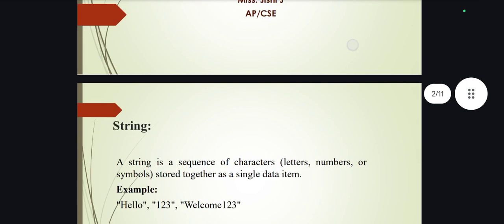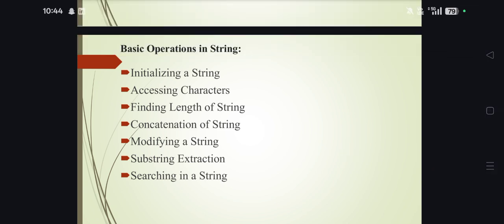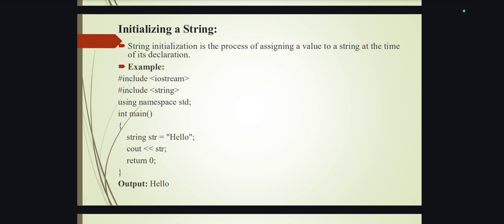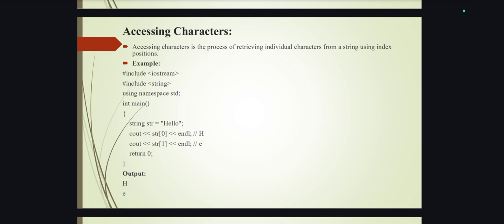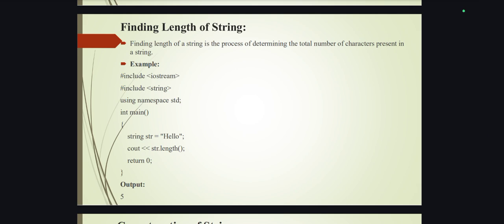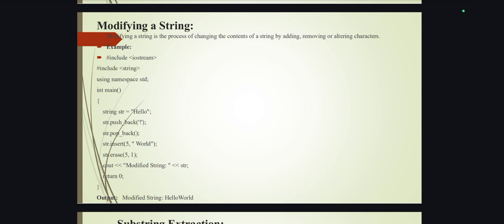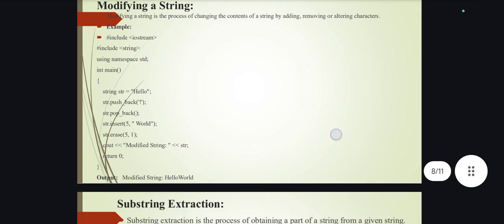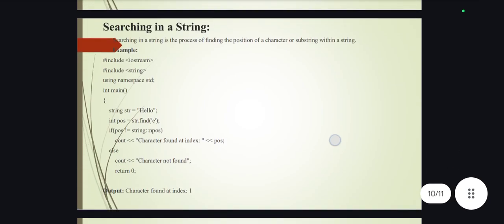Basic Operations of C++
Ms.Jishi/CSE